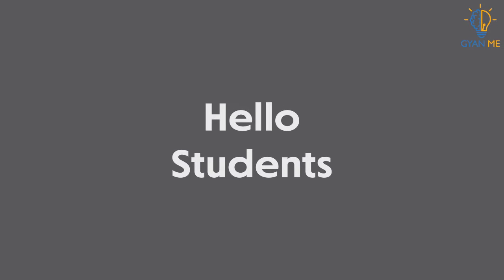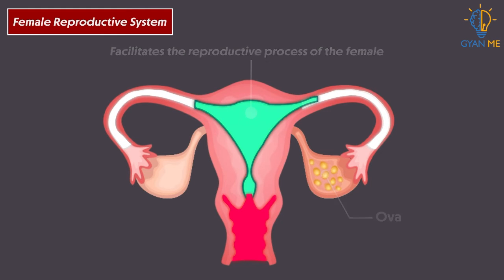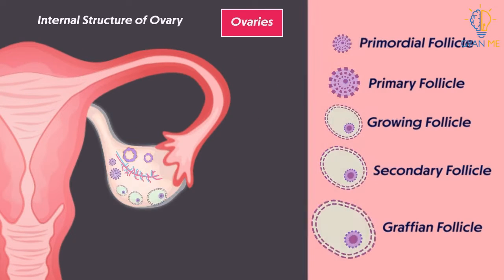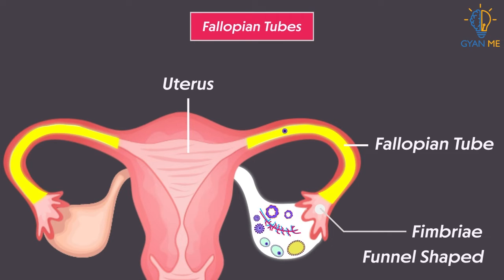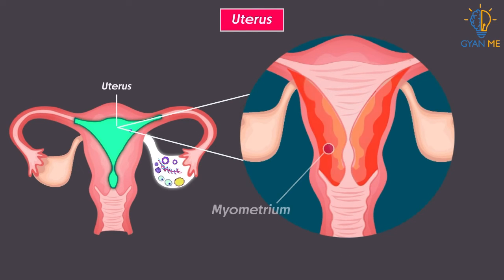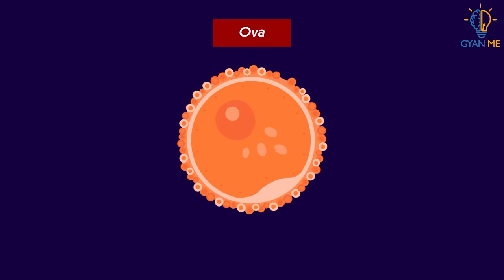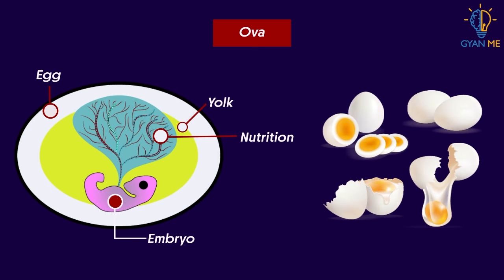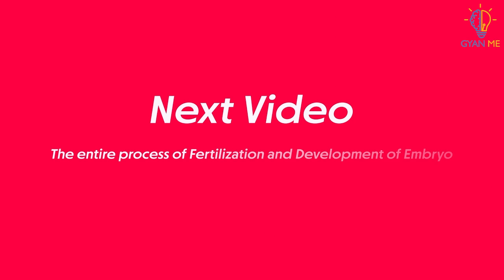Female Reproductive System : Part 21 | Ch. 8 | English | Class 10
To view all videos based on How do Organisms Reproduce?, download our application from play store: